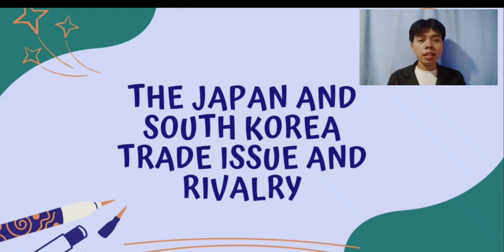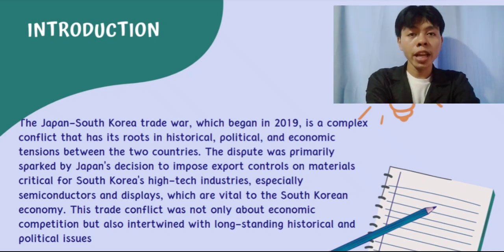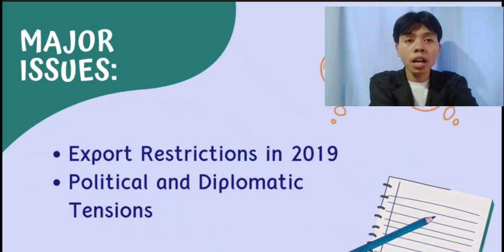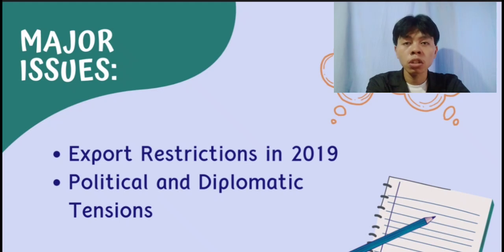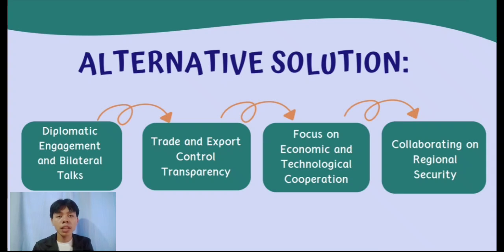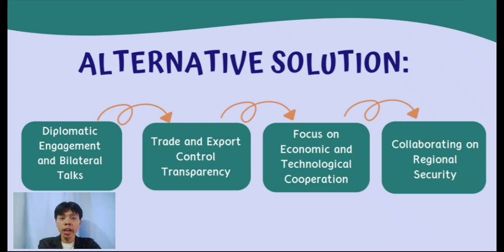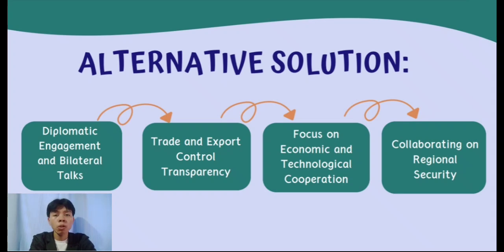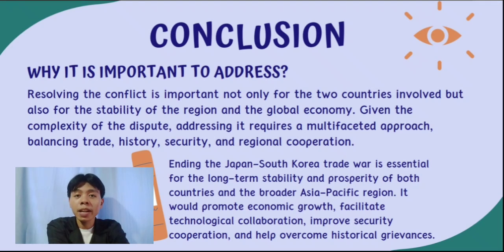The Japan and South Korea "Trade Issue and Rivalry"